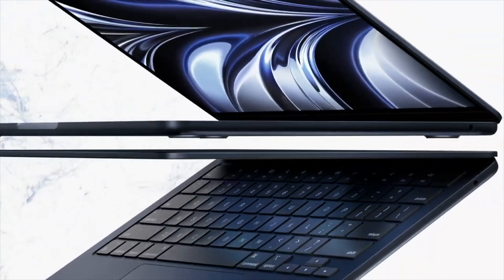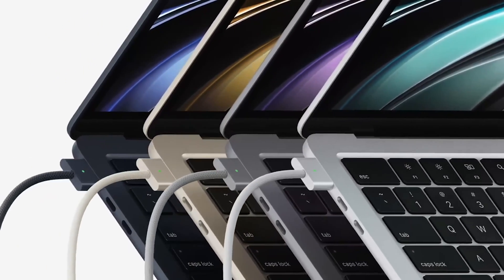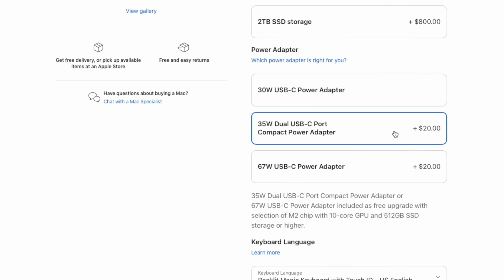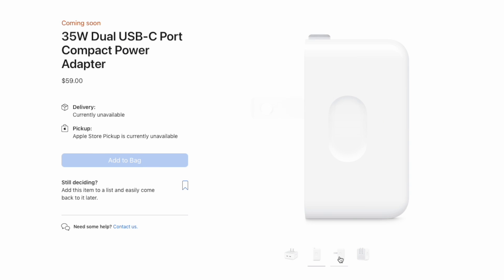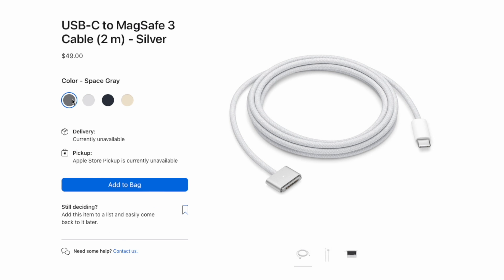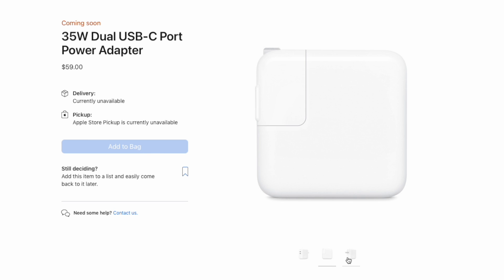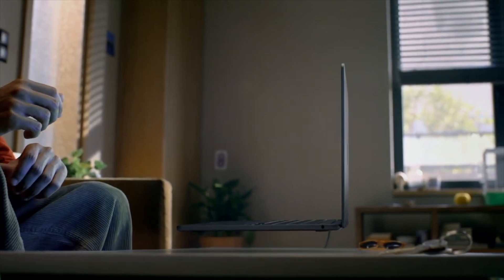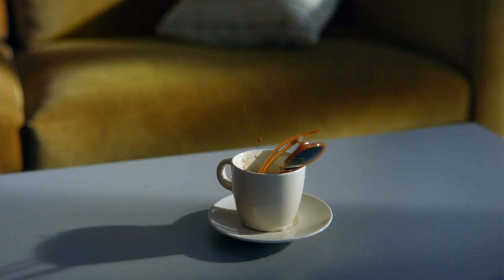Apple released 35W dual USB-C charger at WWDC22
Introduction
Several days ago, Apple released the brand new MacBook Air and MacBook Pro 13” at WWDC22.
The M2 MacBook Air comes with a brand new Apple 35W dual USB-C charger, which was reported by us back in April.
We will take it apart and check what’s inside once we get the product.